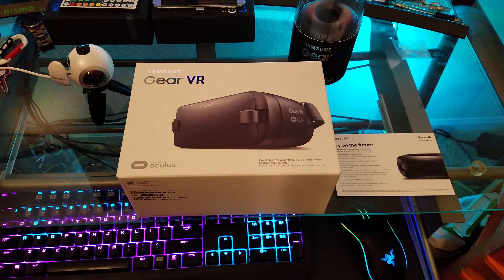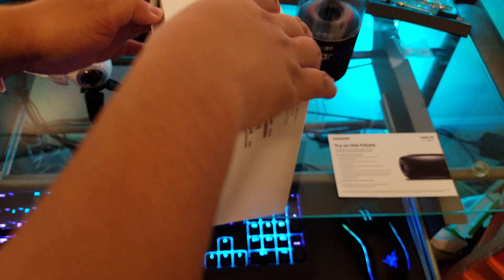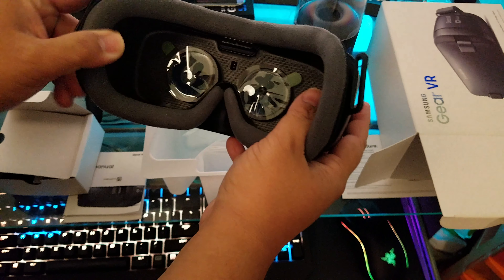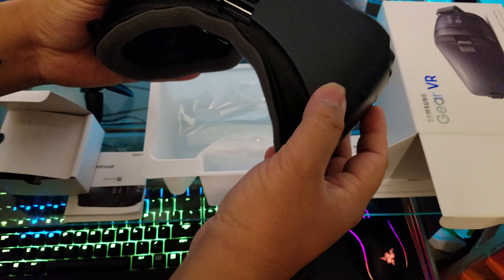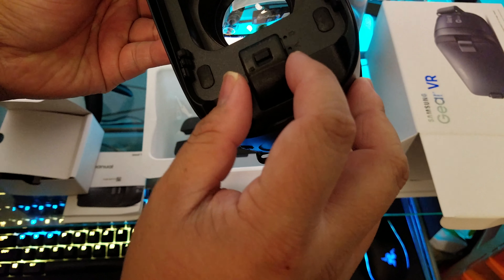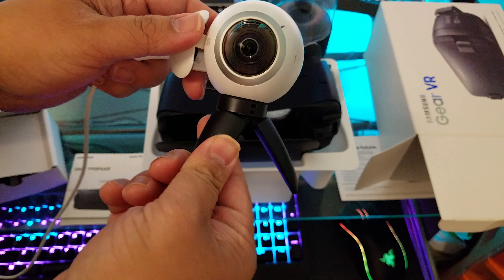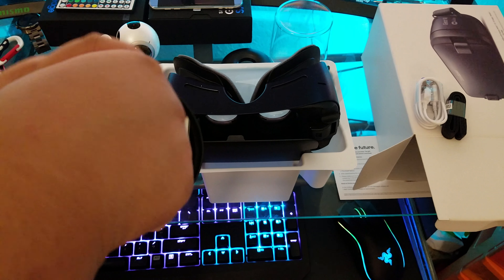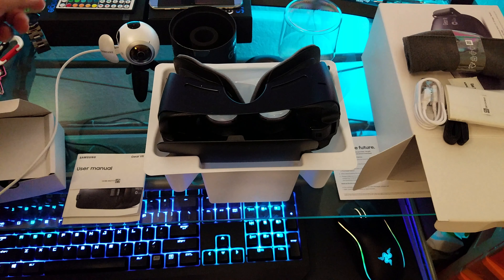Samsung Gear VR and Gear 360 Unboxing with S7 Edge 4K!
Unboxing video of the Samsung Gear VR with a quick look at the Samsung Gear 360. Video was recorded from the S7 Edge in 4K.